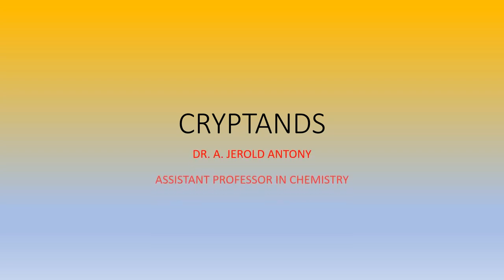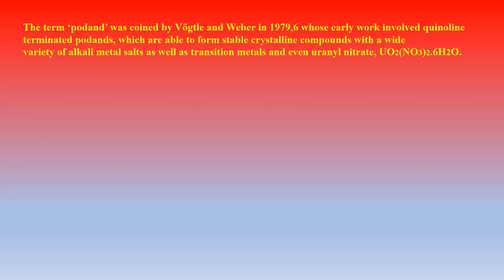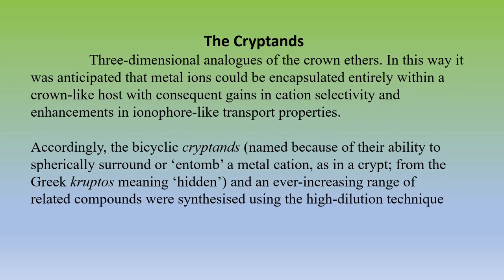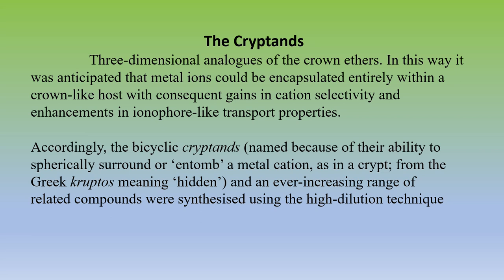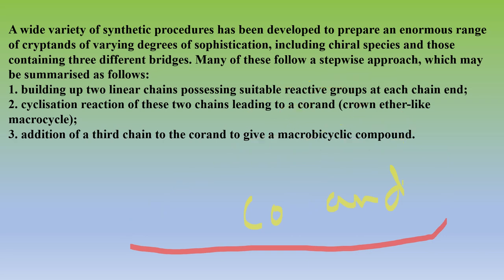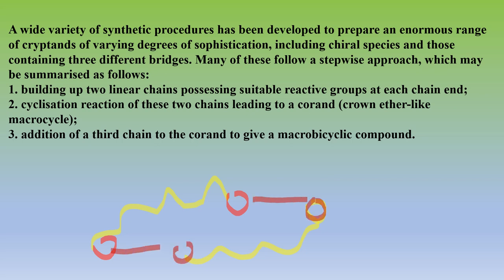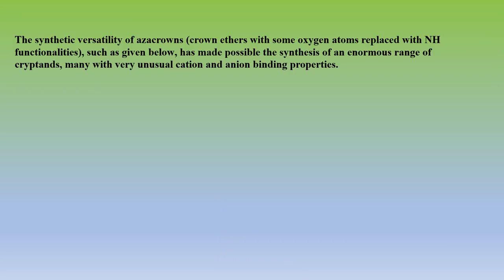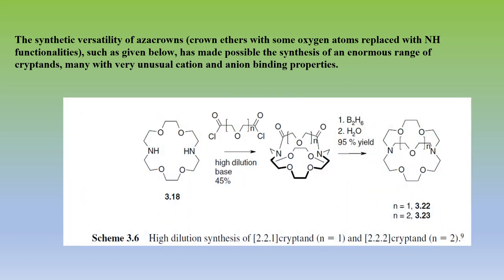CRYPTANDS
Macrobicyclic host with greater ability to bind guest cations and anions than its cyclic analogue crown ethers and acylic podands